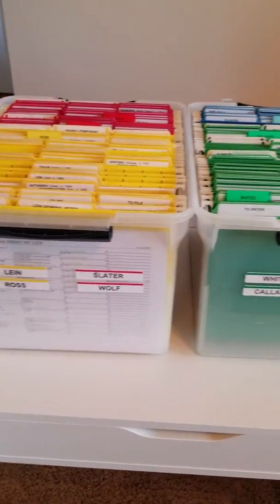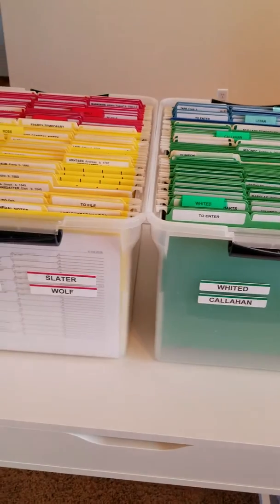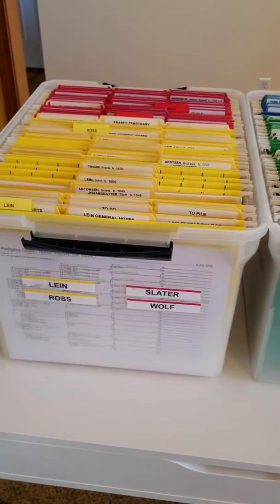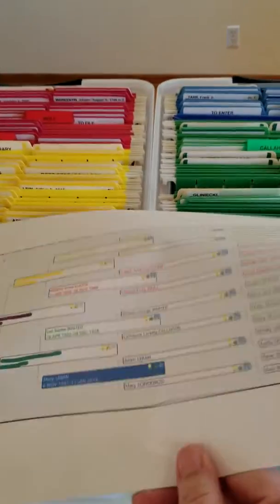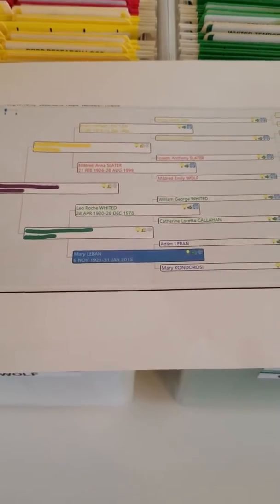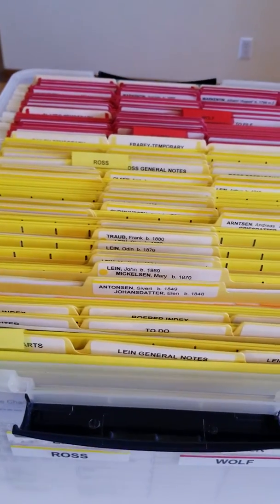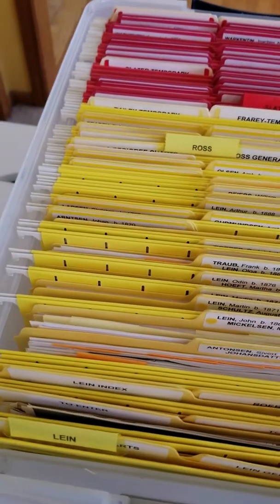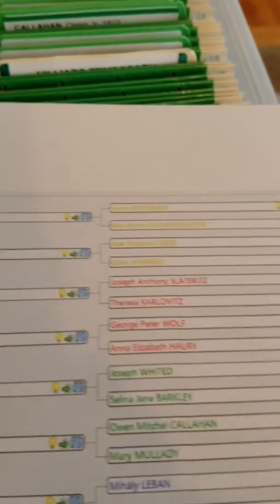Video 2 of 5 Genealogy Color Coded File System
My genealogy filing system